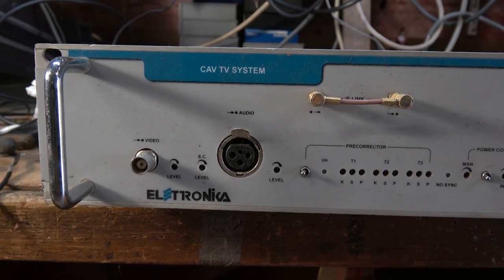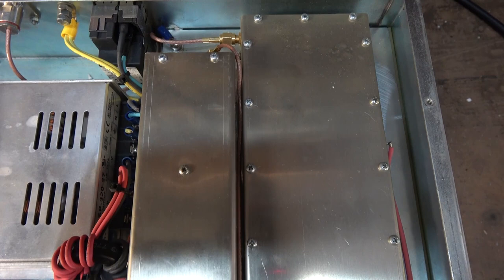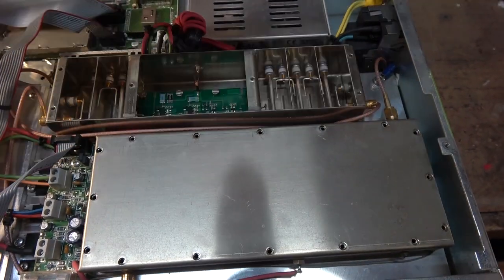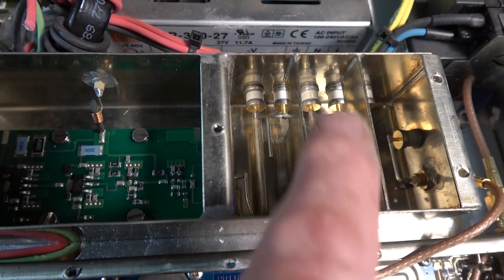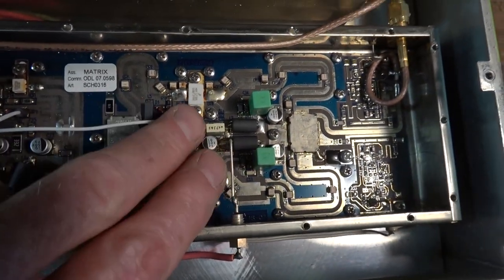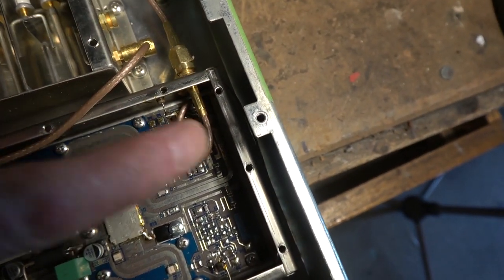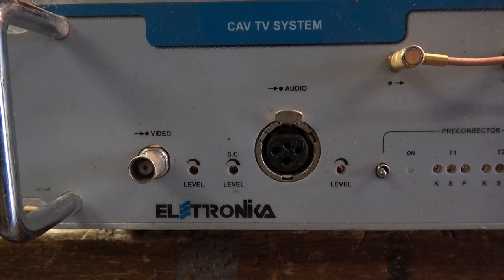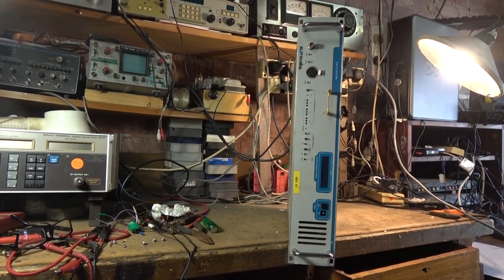UHF TV Transmitter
Inspection of a 100 watt UHF analogue TV transmitter.